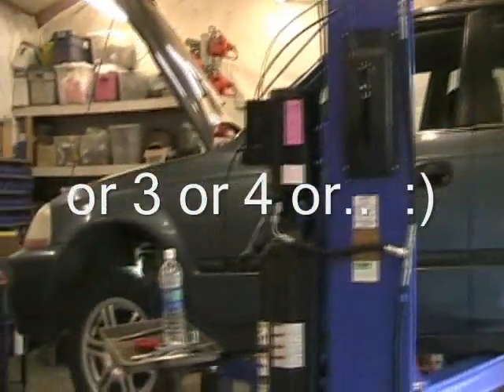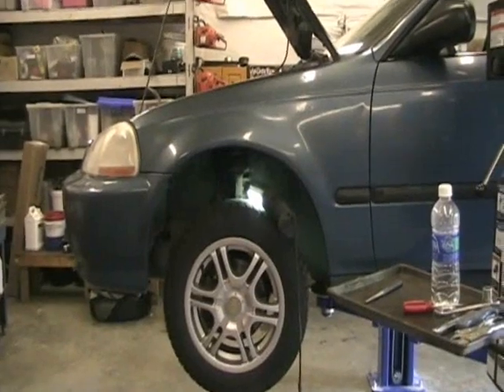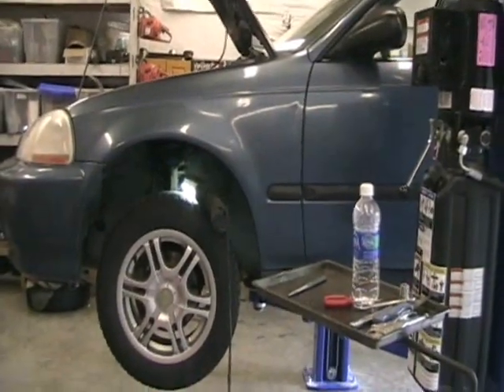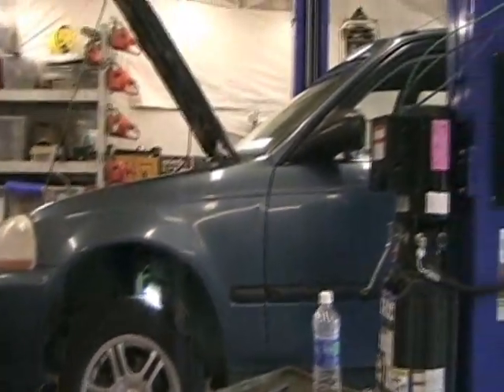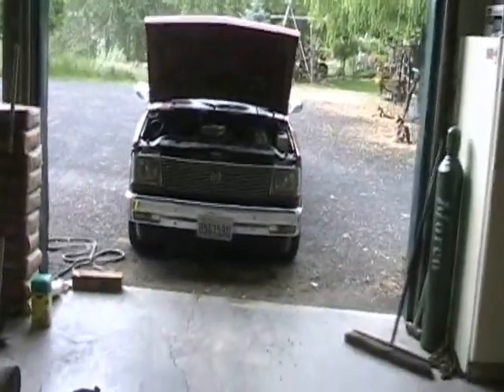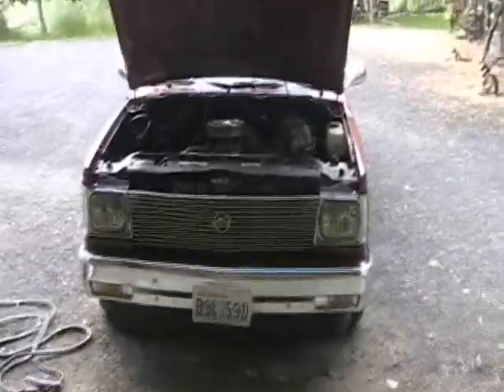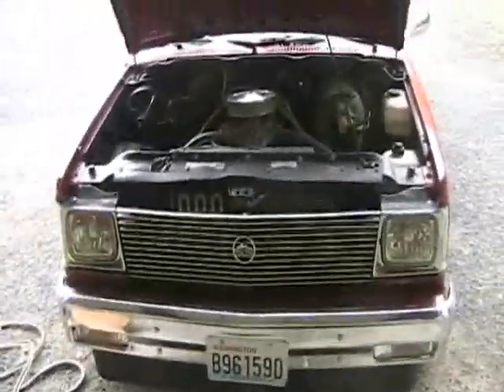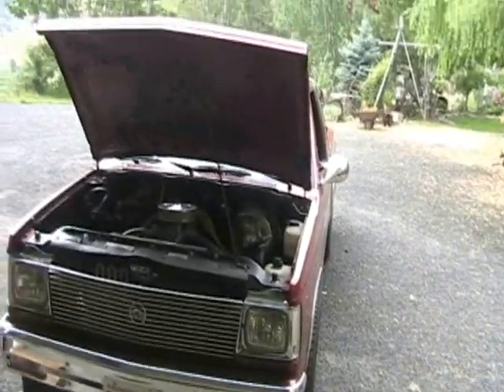1996 Honda Civic, lets roll!